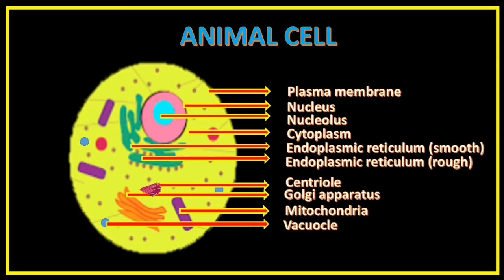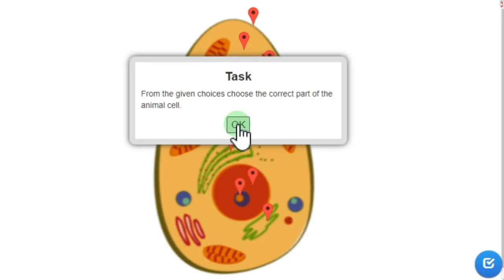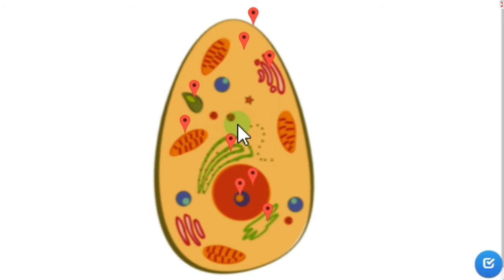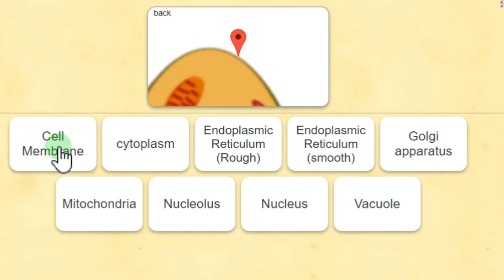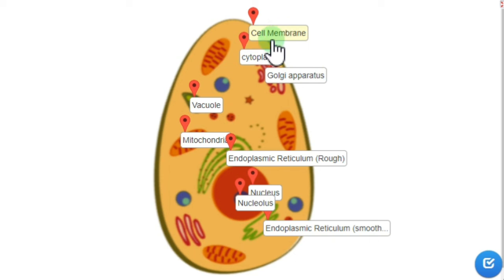Components of the animal cell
Components of the animal cell. Assessment